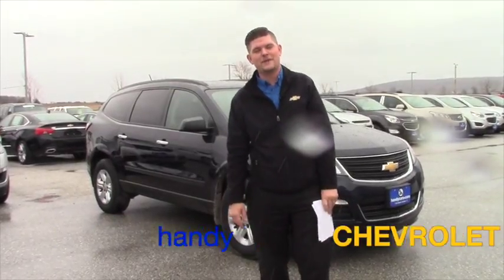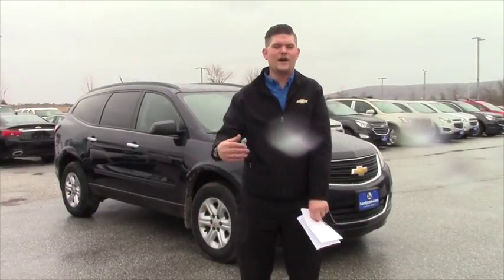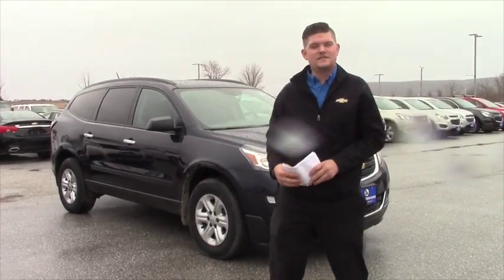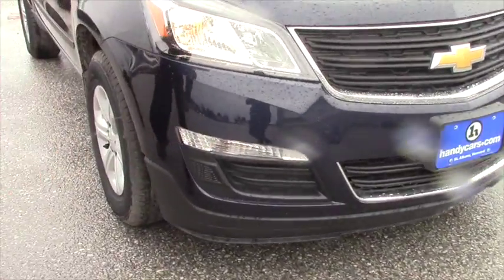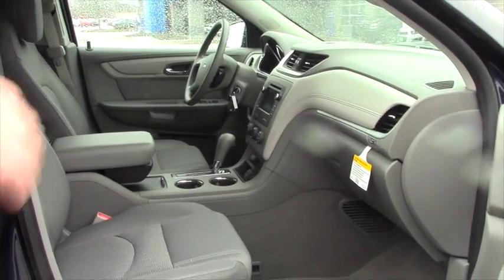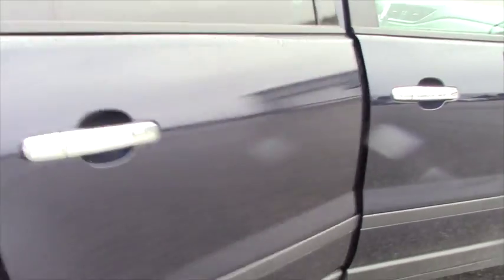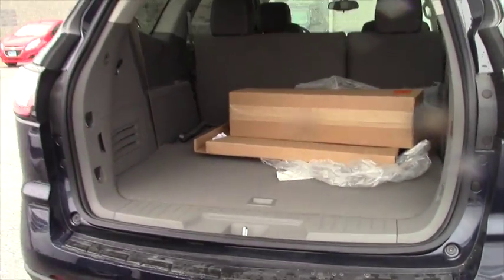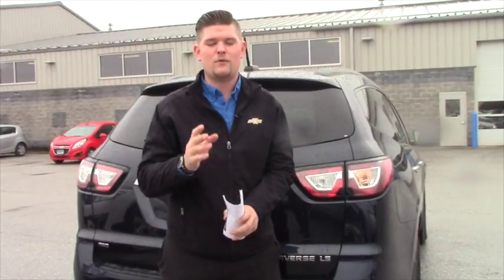2016 Chevrolet Traverse for JP from Matt